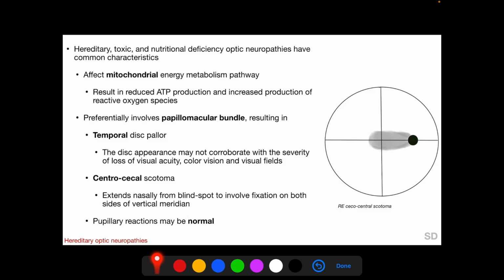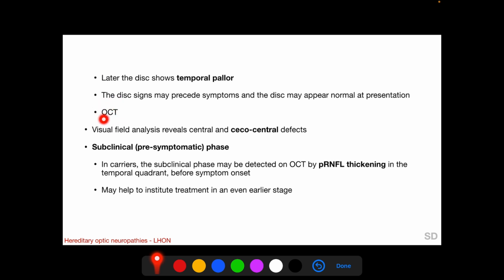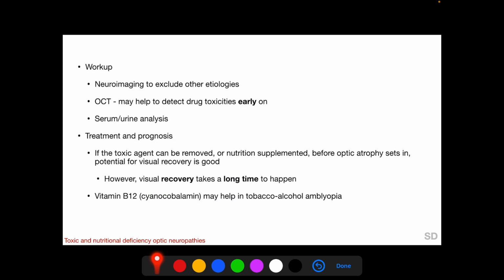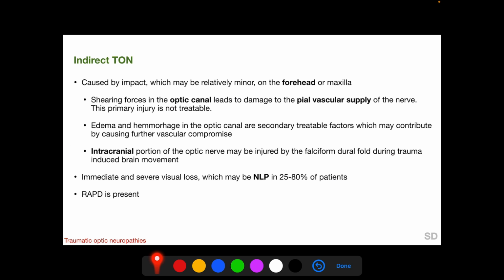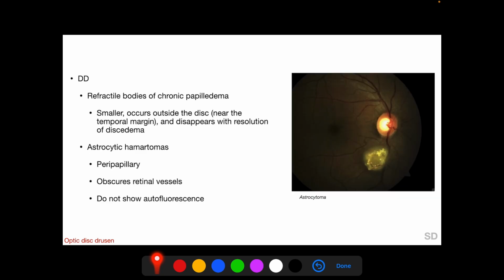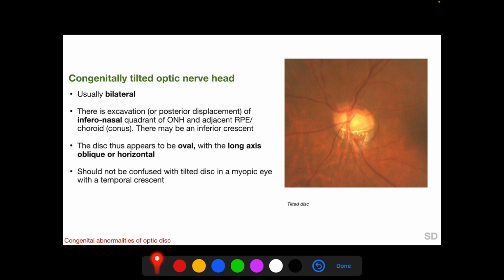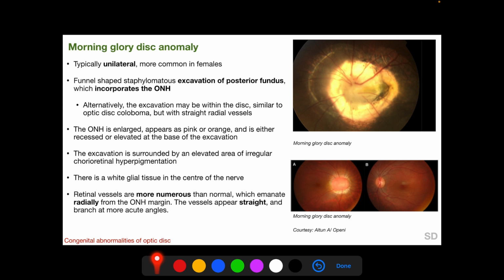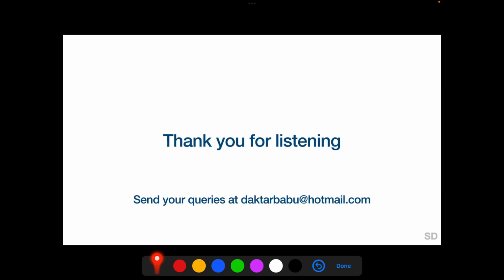Neuro-ophthalmology: Session 07: Pre-chiasmal Lesions Part 3 (Hereditary, Toxic, Trauma, Anomalies)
This video covers hereditary optic neuropathies, toxic optic neuropathies, nutritional deficiency optic neuropathies, traumatic optic neuropathies and congenital anomalies of the optic disc. Topics include Leber’s hereditary optic neuropathy (LHON), autosomal dominant optic atrophy(ADOA), direct and indirect traumatic optic neuropathies, optic disc drusen, optic nerve hypoplasia, congenitally tilted optic disc, optic disc pit, optic disc coloboma and morning glory disc anomaly. The video ends with a discussion on how to differentiate glaucoma from other optic neuropathies